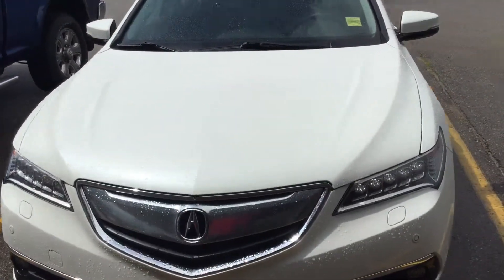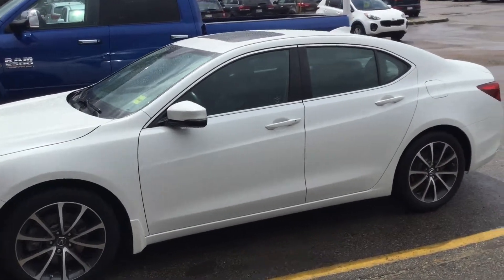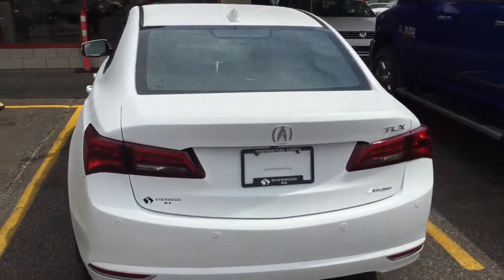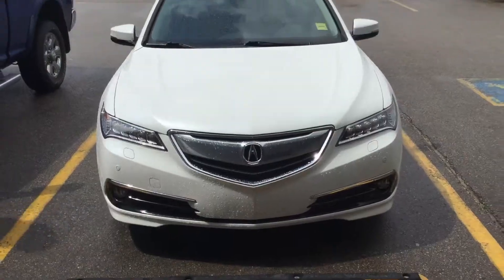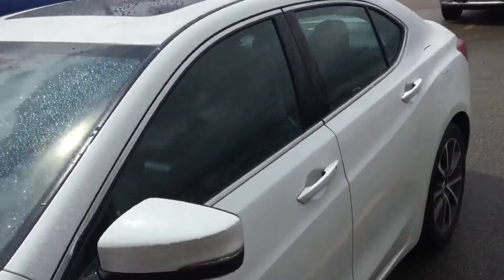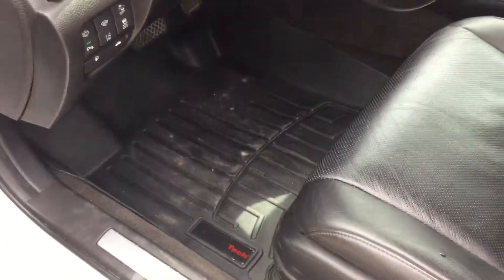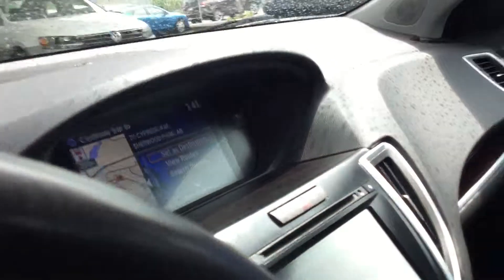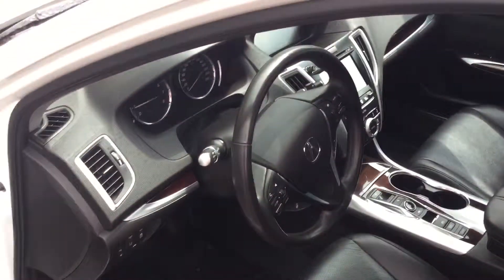2015 ACURA TLX ELITE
For Colleen